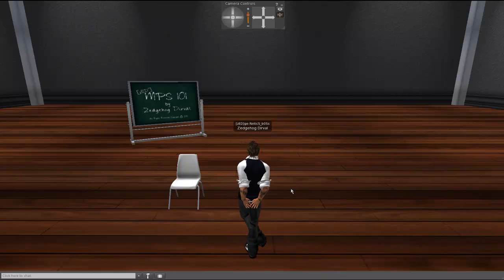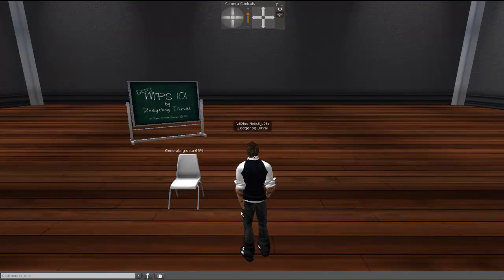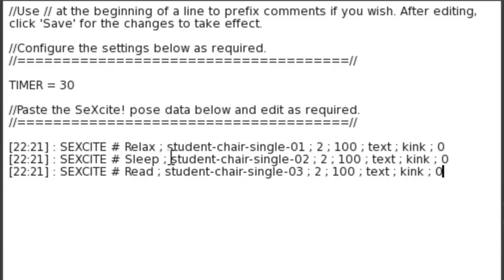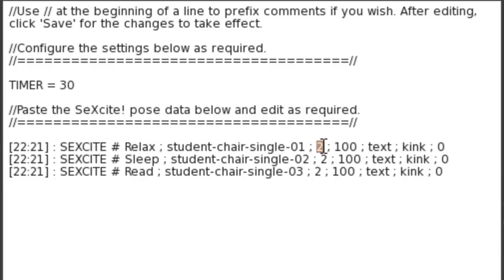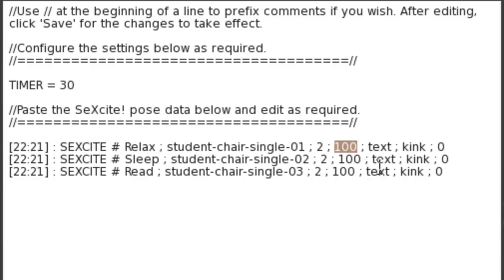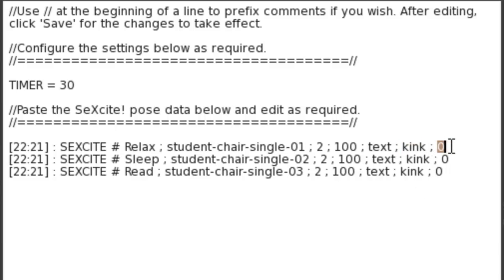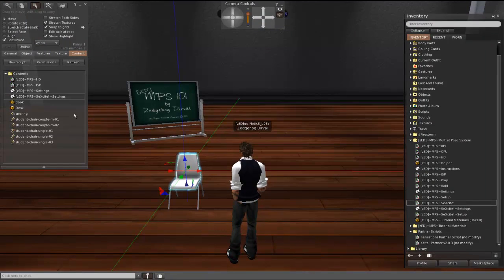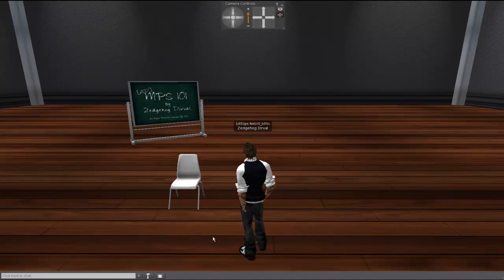[zED]~MPS~101: SeXcite! Setup